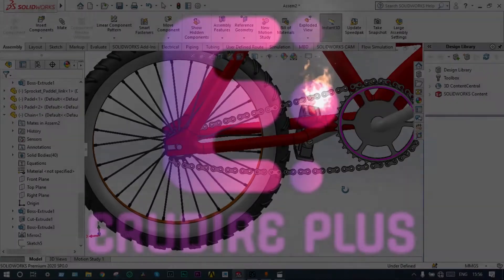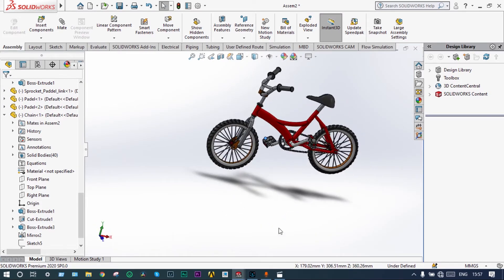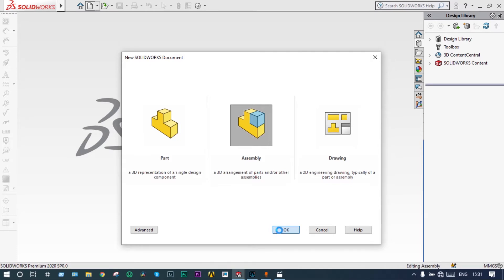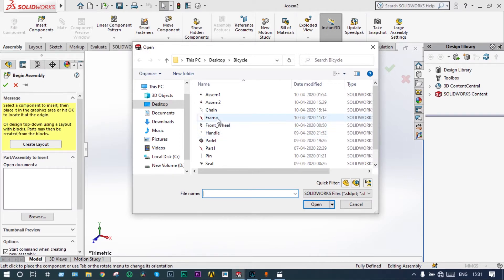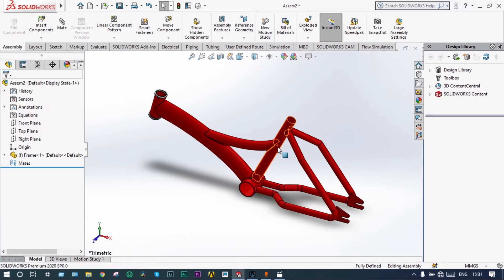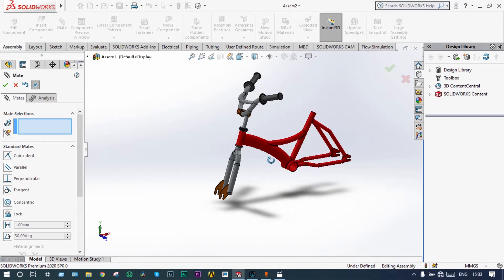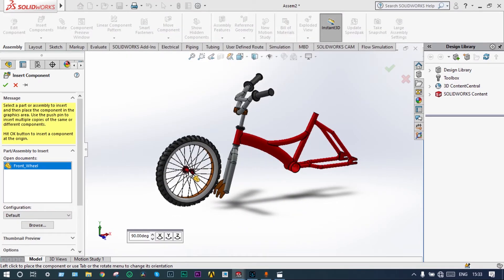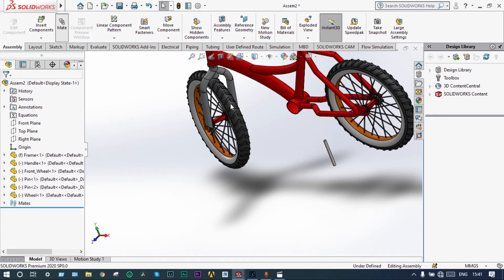Exclusive: Assembly of a Bicycle using SolidWorks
Our cordial effort through erudireplus.com offers online courses and training programs in CAD, CAM, CAE, CFD, FEA, and other software to improve engineering design and analysis skills. The courses are flexible and accessible to everyone, including engineering and Ph.D. students. Erudireplus.com also provides industrial training and project assistance with competitive pricing to make education affordable and accessible to everyone. Video Description: "Learn how to assemble a bicycle using SolidWorks in this exclusive tutorial. We'll cover the design and assembly of a bicycle, including the use of SolidWorks to create the different parts of the bicycle such as the handle, seat, pedal, chain assembly, front wheel, and rear wheel. You will also learn the basic steps of SolidWorks assembly, and how to use SolidWorks to assemble the different parts of the bicycle. Whether you're a student or a professional, this tutorial will give you the skills you need to create a functional and accurate assembly of a bicycle in SolidWorks. Don't miss out on this exclusive guide to assembling a bicycle using SolidWorks.

Time Stamp:
00:00 - Introduction
00:26 - Problem Statement